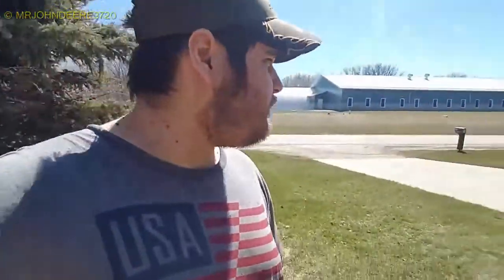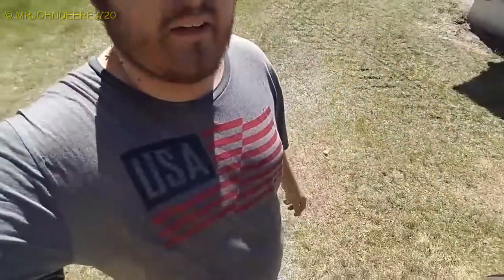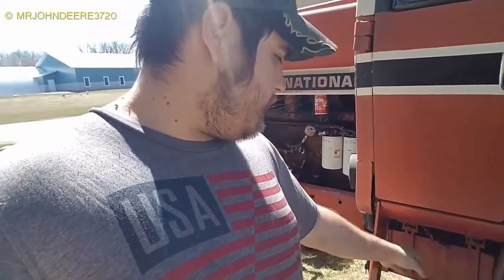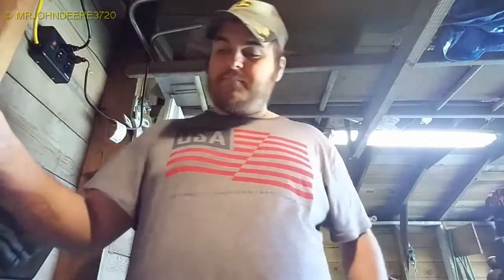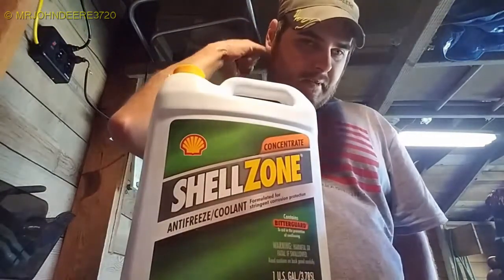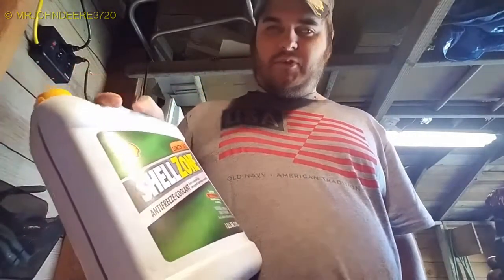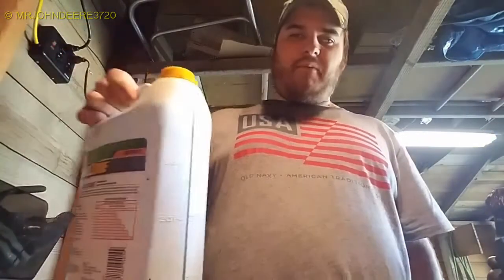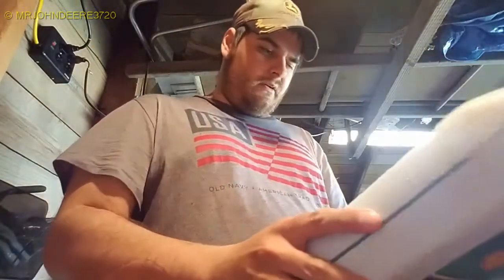ih 1586 update-part 1 out of 2.